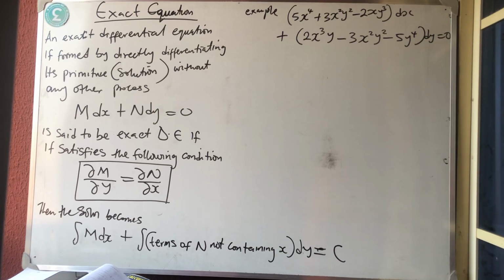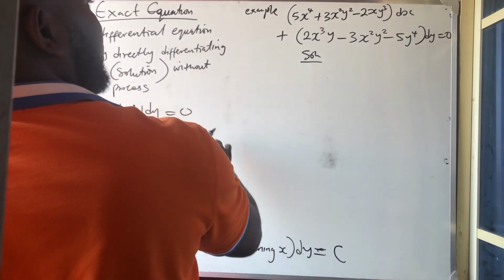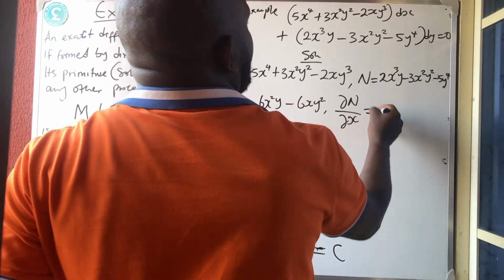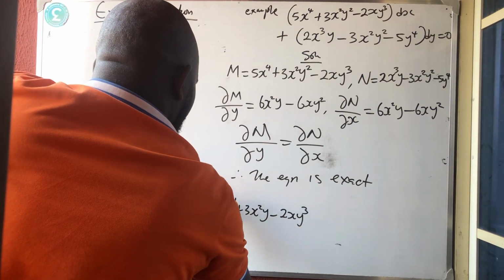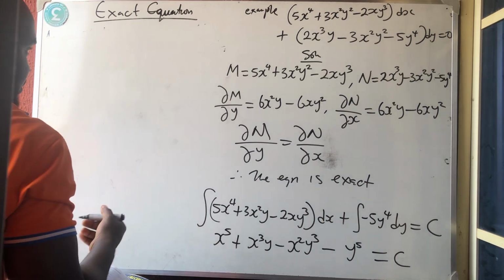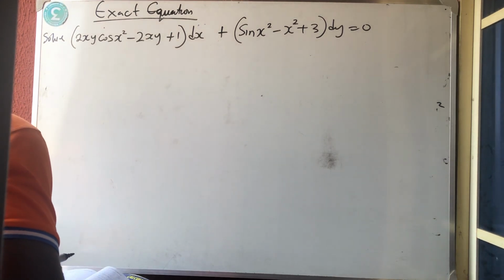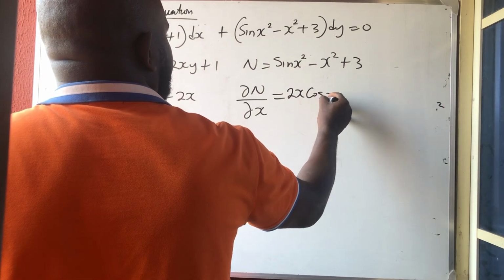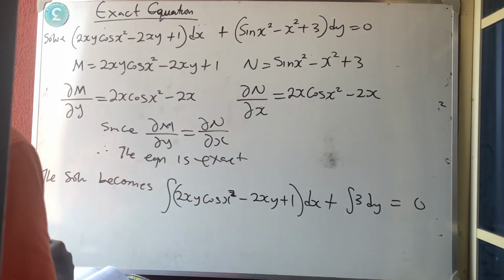Ordinary Differential equations(O.D.E) Part 7 (Solution to Exact equation of 1st Order O.D.E)